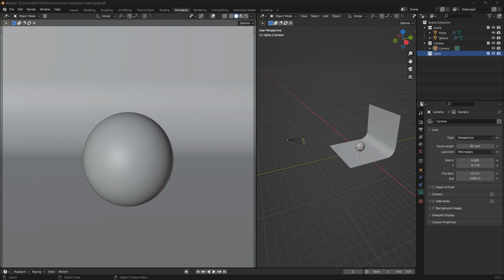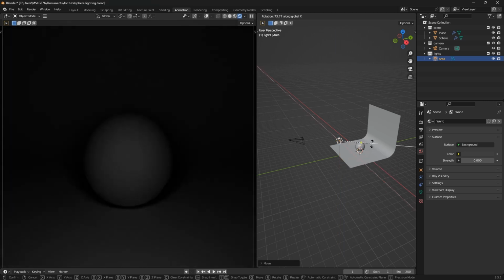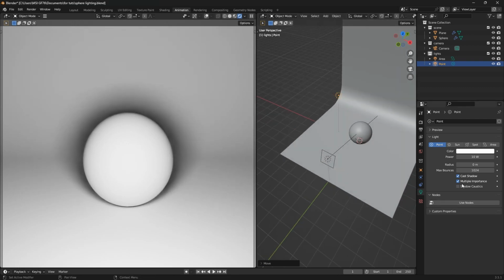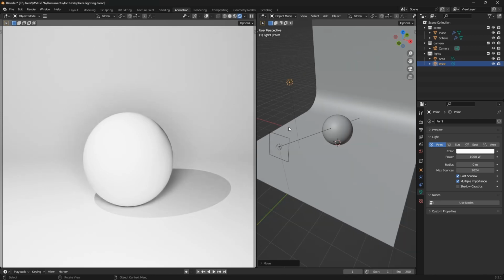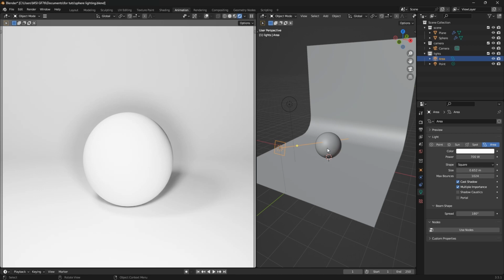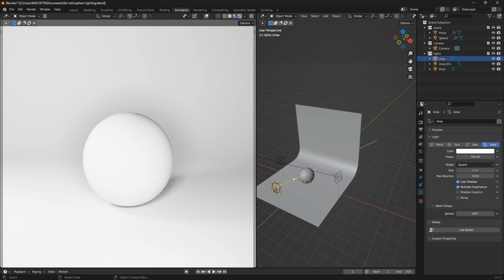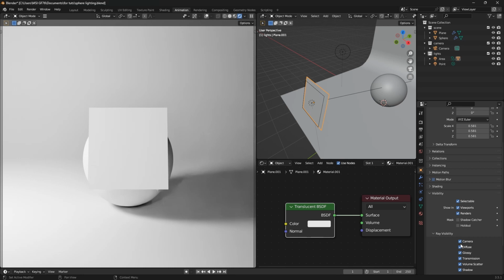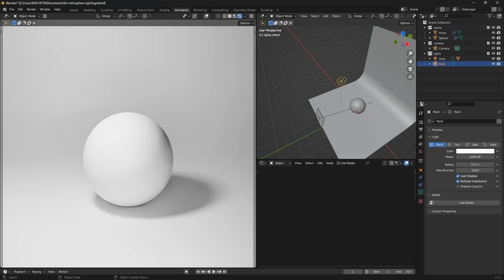Professional Lighting setup of basic objects(sphere) in 3d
in this video, you will see my workflow on how to do basic lighting setup for having a professional-looking scene in 3D with the use of Blender 3,5